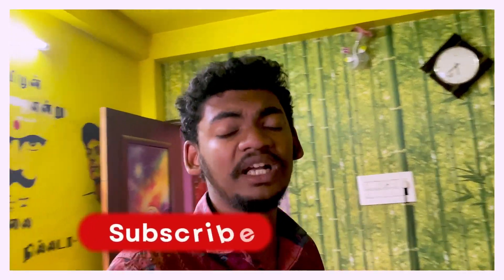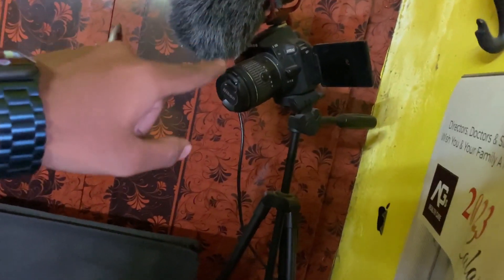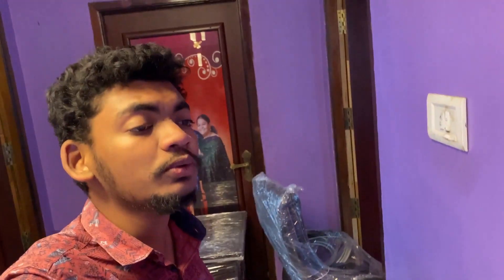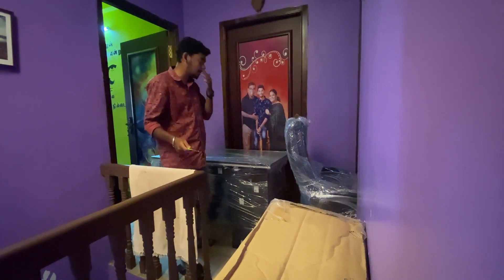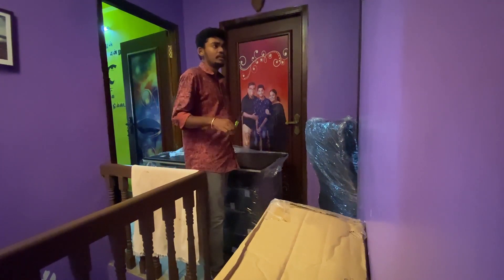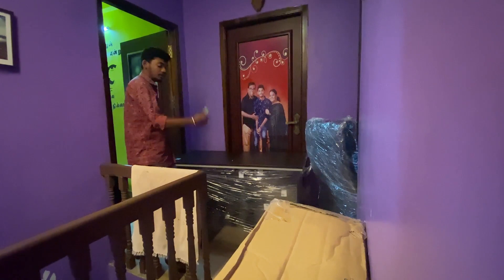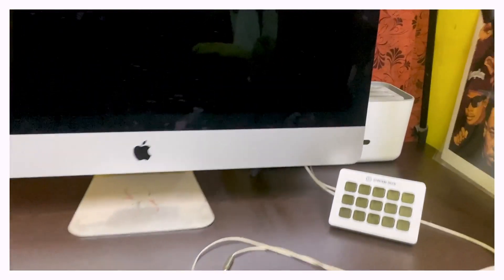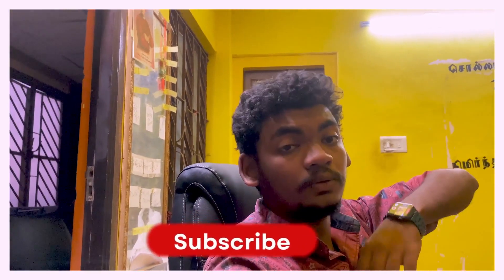REDESIGNING MY YUTUBE VIDEO PHASE 1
THIS IS OME CHANGES THAT I MADE TO MY YUTUBE SETUP PLS DO SEE IT
AS USUAL FOLLOW ME  ON ALL THE SOCIALS
SNpchat:@sunilselvan